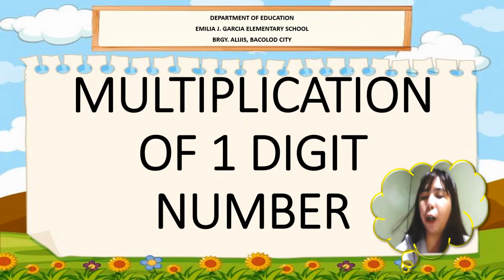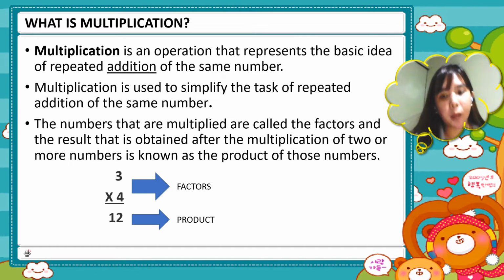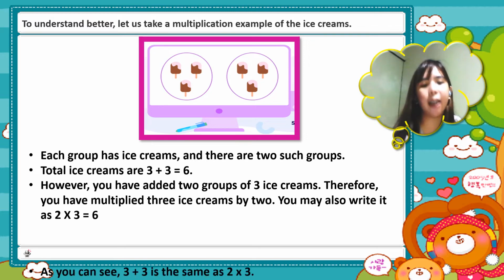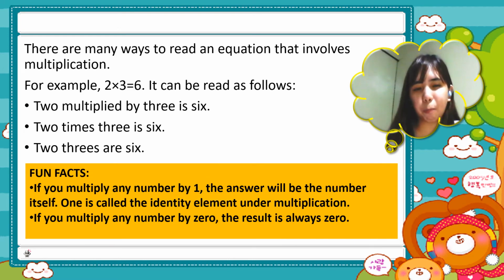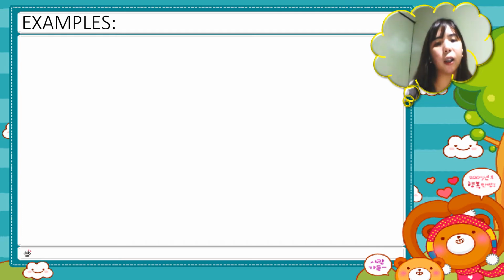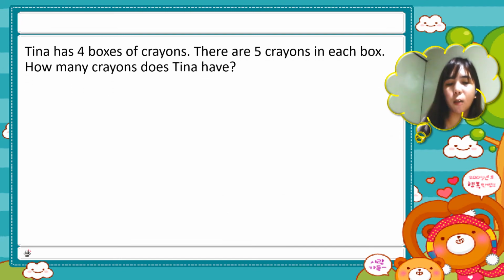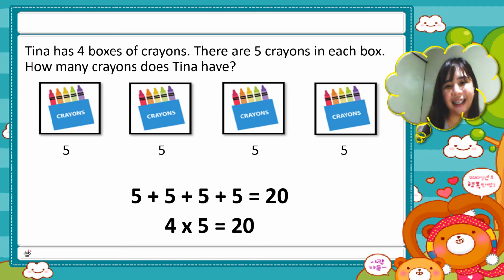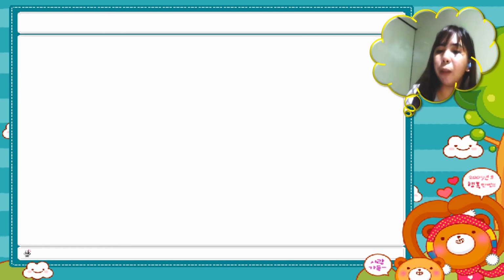MULTIPLICATION OF 1 DIGIT NUMBER